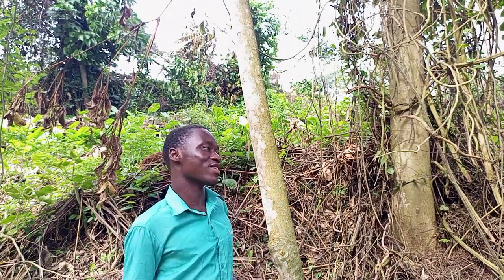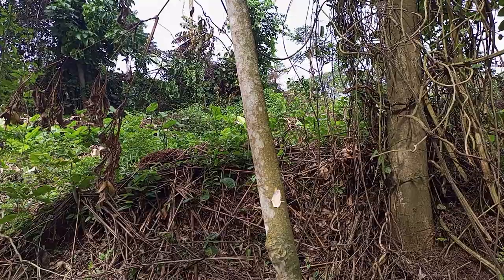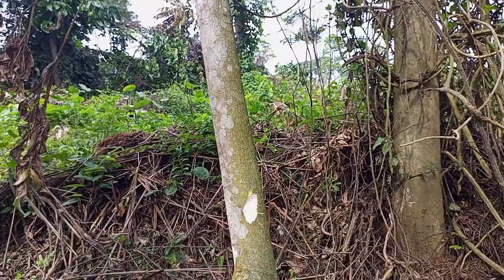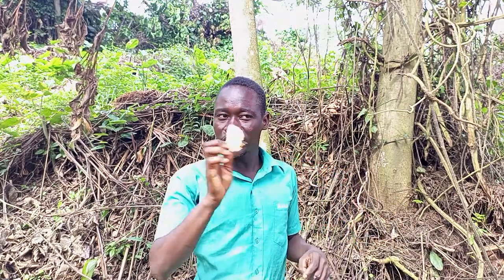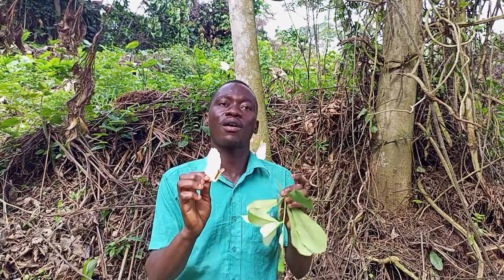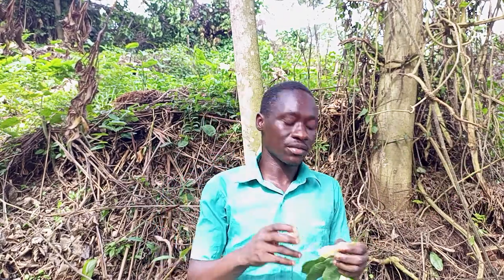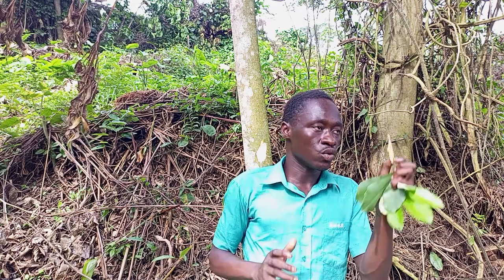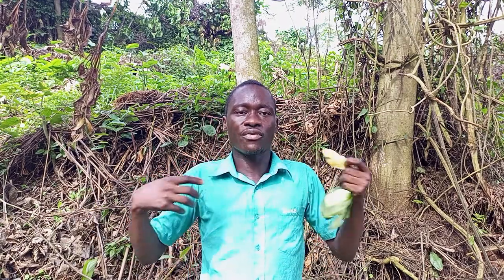(Alstonia boonei /Nyame dua) The medicinal uses of plant. The powerful uses of Nyame Due/ God's Tree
Alstonia boonei De Wild
Alstonia boonei De Wild is a herbal medicinal plant of West African origin, popularly known as God's tree or “Onyame dua”.

Alstonia boonei De Wild (Apocynaceae) Alstonia boonei is a medicinal plant used widely (stem bark) in Nigeria for the treatment of malaria and other ailments such as fever, insomnia, chronic diarrhea, and rheumatic pains